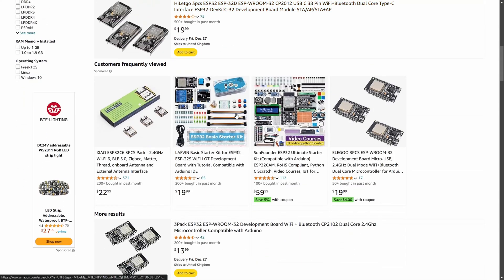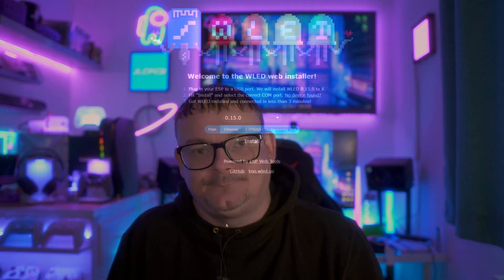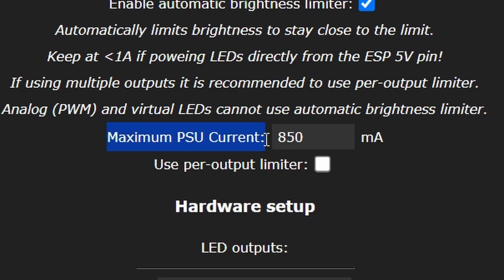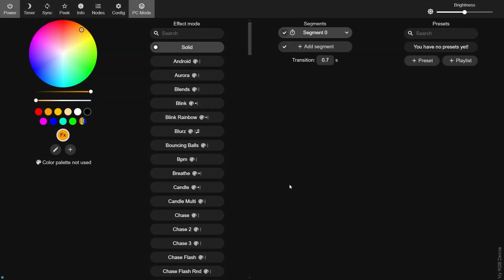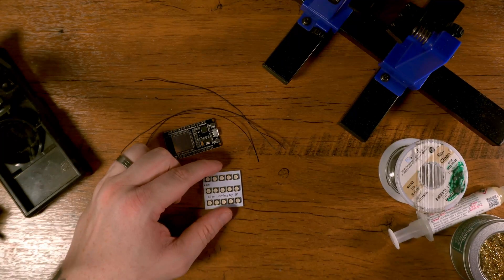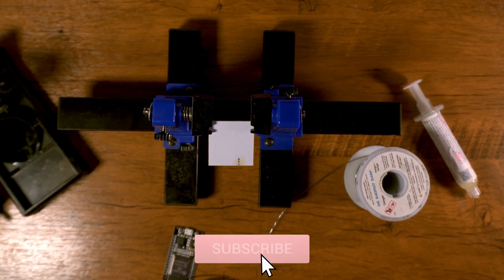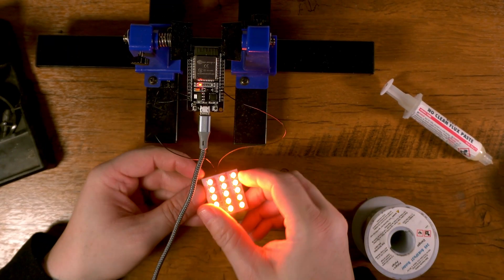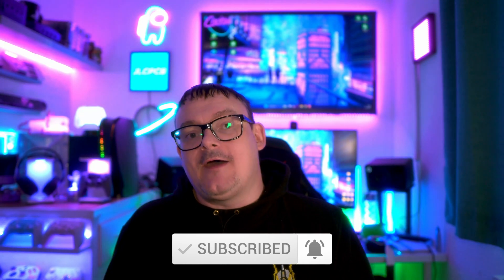Wled Setup Guide Using The ESP32 Micro Controller For The Best RGB Light's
In this video, I will show you how to set up wled on an esp32 from the software to soldering the wires to the leds.
Get JLCPCB 6-layer PCBs for just $2!
JLCPCB is the best PCB manufacturer by far and even offers a 3d printing service.

FILAMENTIVE ! ( UK Based )

PROTOPASTA ! ( US Based )

SKINPIXEL!

SNEAK ENERGY!

LITNXT !

UMSOO !

N Sabers !

ExtremeRate !

BinBok !

HexGaming !

PlayVital !

QRD !

Wonder Night by Dario Forzato, License ID: YpLvZoPQLGQ
Nights Interlude by George Georgia, License ID: ebj1ay4Ajzk
Dance Of The Sugar Plum Nutcrackers by George Georgia, License ID: ynwonqVarEl
Sunshine Beat by George Georgia, License ID: 6VokdNDVGmk
Ships In The Night by George Georgia, License ID: aZOnGom8ELw
If you want to use music from famous artists, try Lickd to get track credits and unlimited stock music